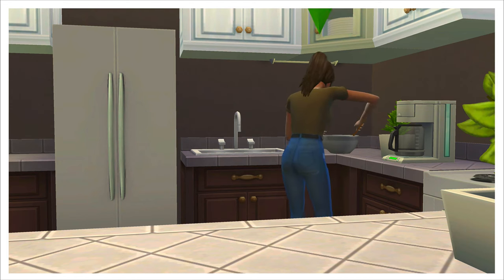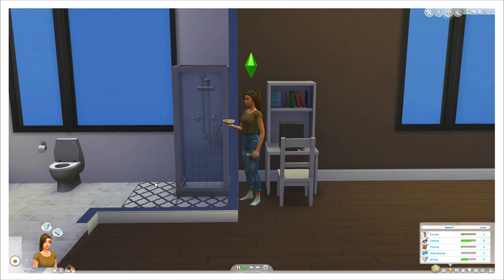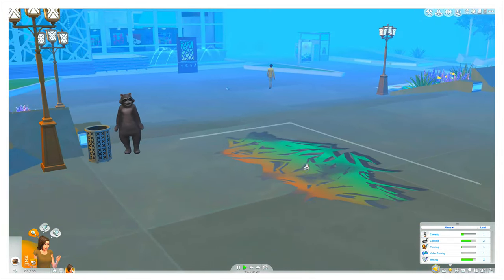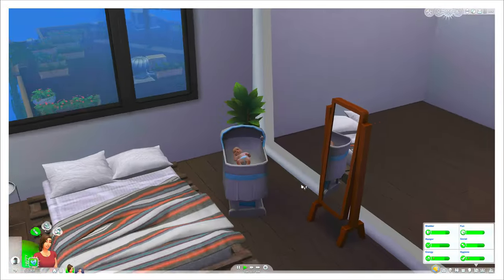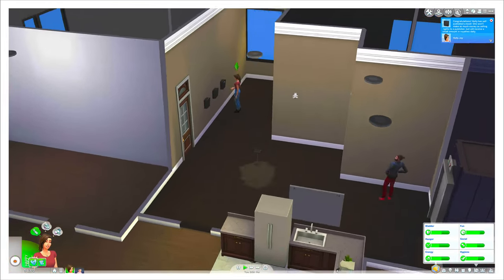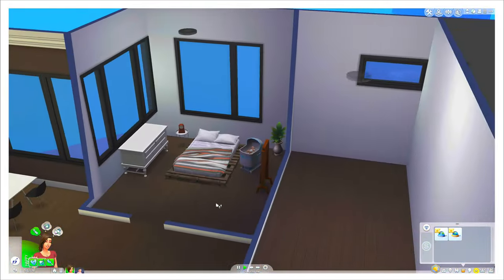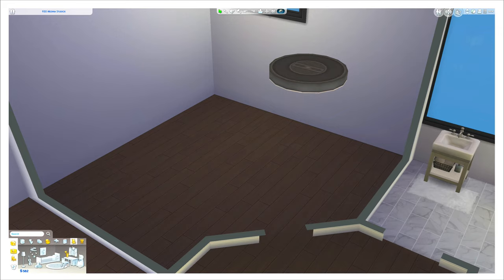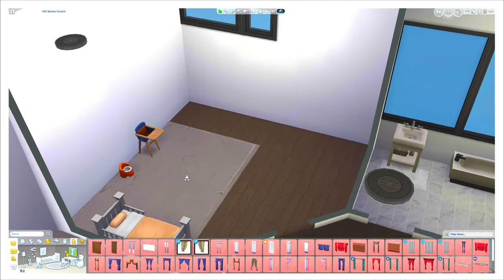Sims 4 Adoption Challenge | Ep 2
⋆ Open me ⋆

♡Friends
none.

Texture Pack: Sharp Designs
Mic: Blue Yeti
Recorder: Screenflow